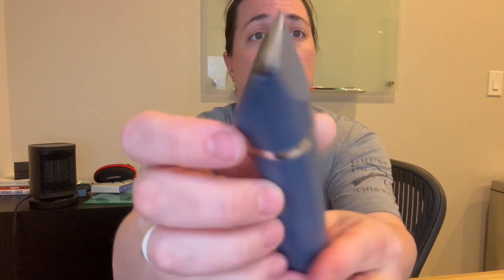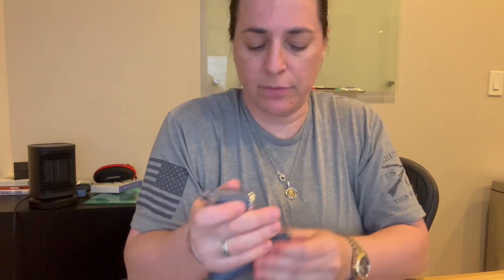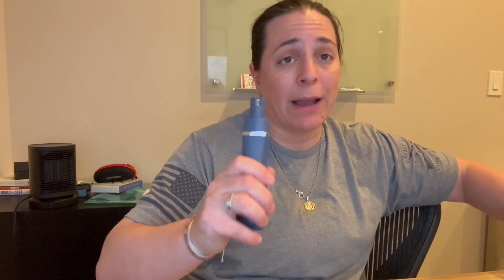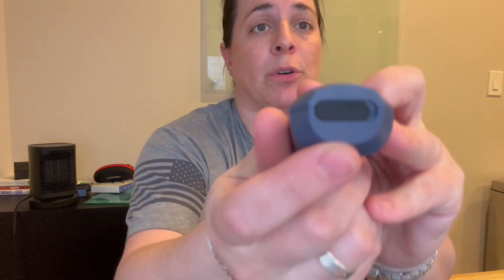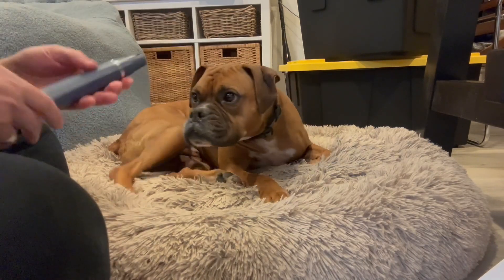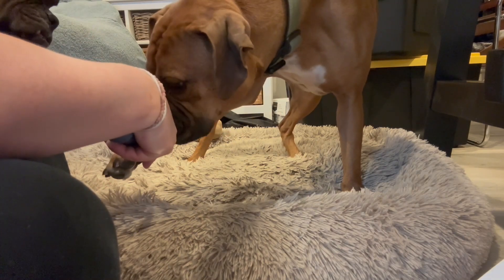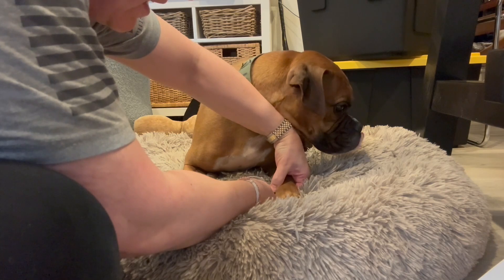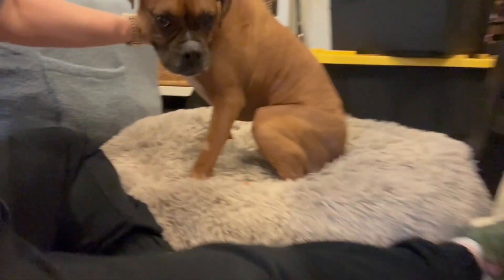Review of Dog Clippers Grooming Kit, 4 in 1 Quiet Cordless Dog Paw Trimmer & Nail Grinders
oneisall Small Dog Clippers Grooming Kit, 4 in 1 Quiet Cordless Dog Paw Trimmer & Nail Grinders, Dog Trimmers for Small Dogs